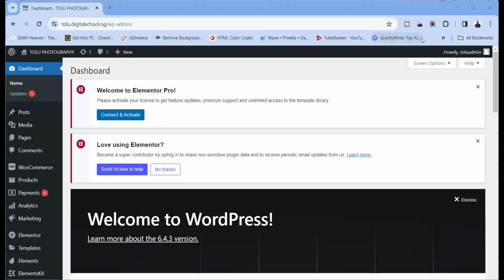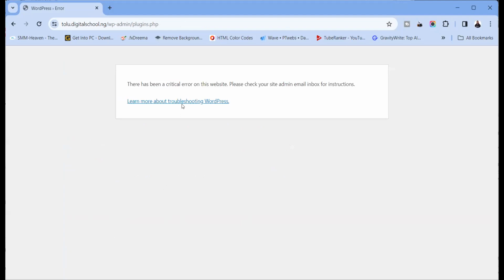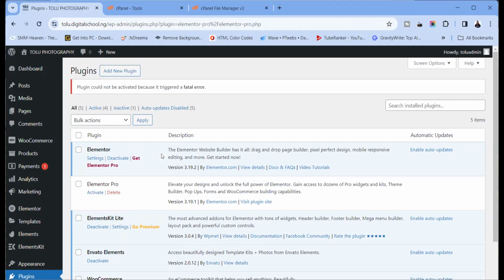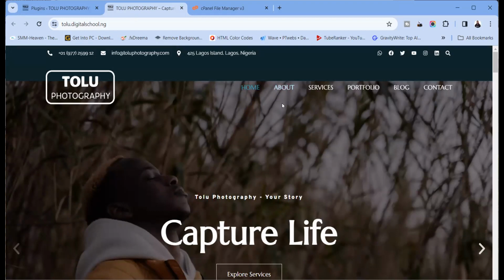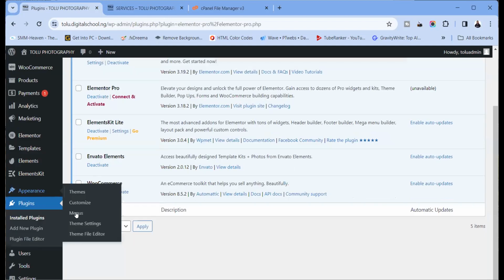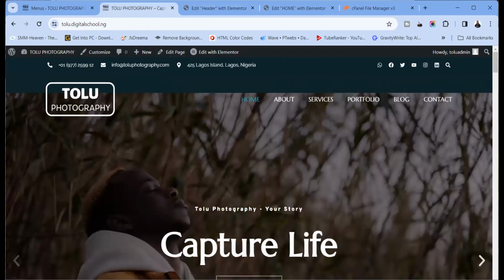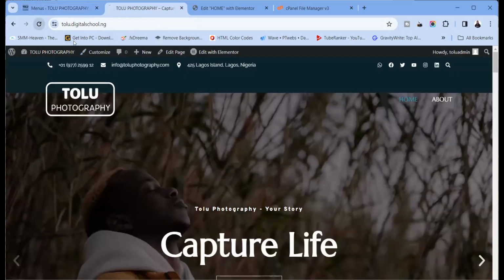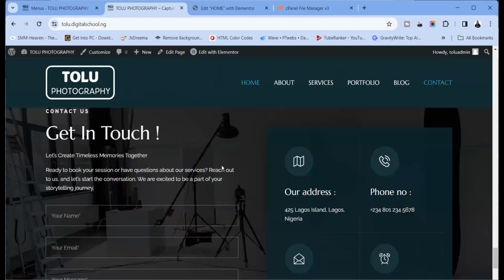TRAINING DAY 8 - ONE-PAGER WEBSITE DESIGN CLASS